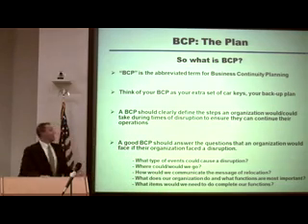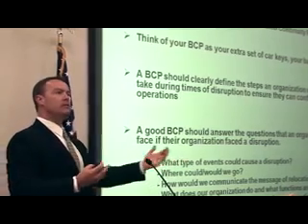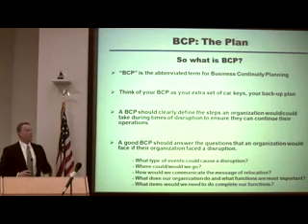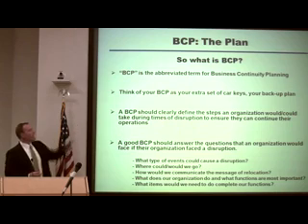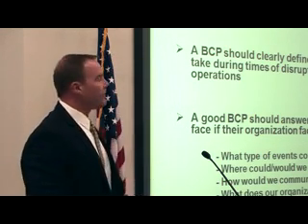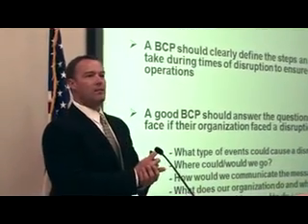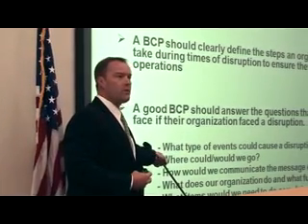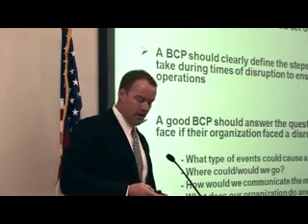Intro to Business Continuity Planning-Chad Bowers Bold Planning Solutions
Chad Bowers introduces Business Continuity Planning at Anexio`s 2nd Annual Disaster Preparedness & Business Continuity Seminar.